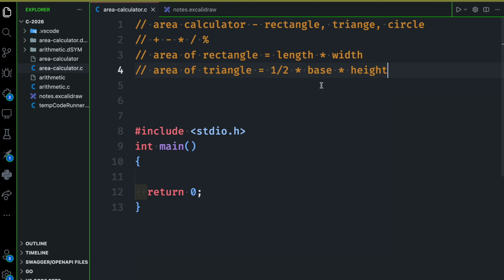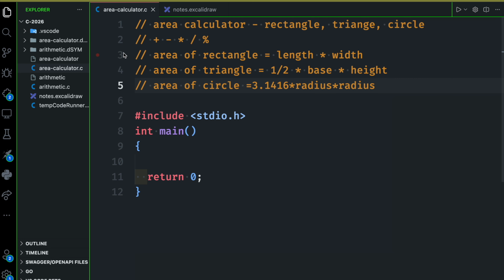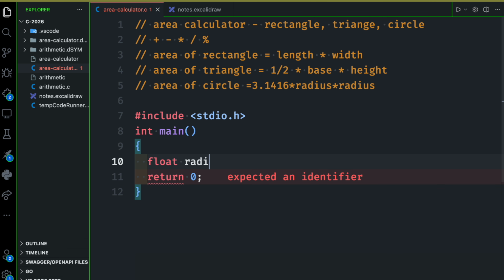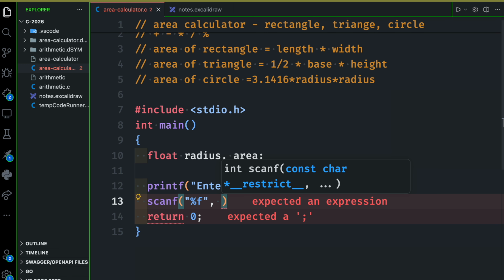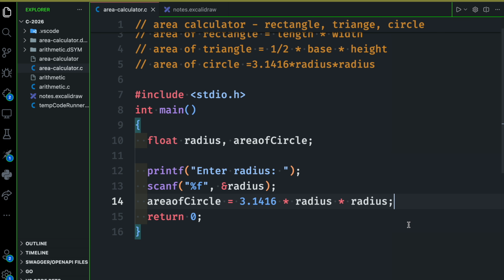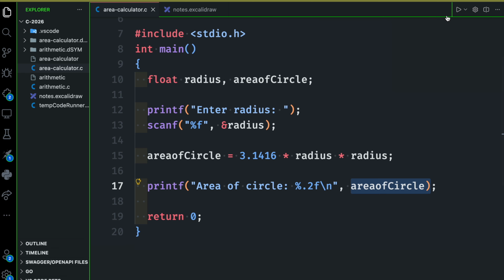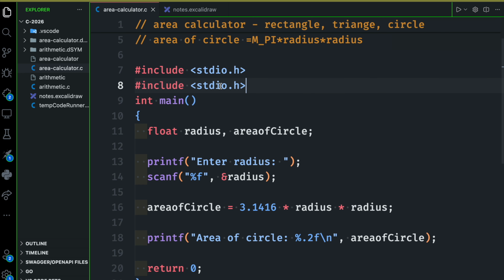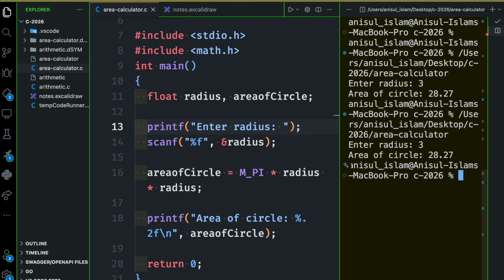C Program English Tutorial 29 : challenge 4 - Calculate Area of A Circle